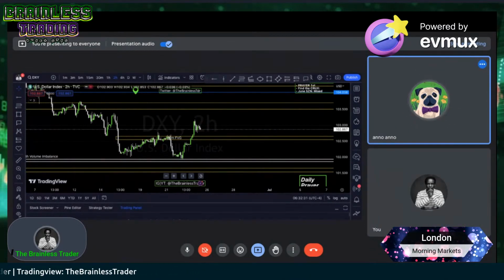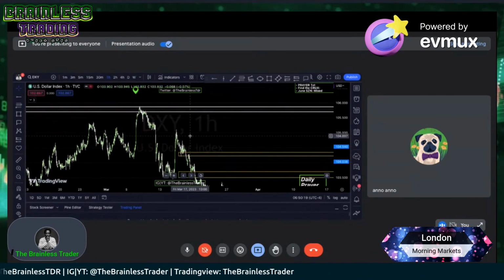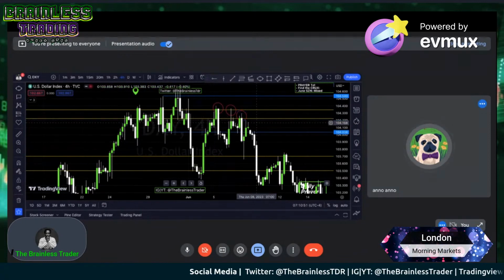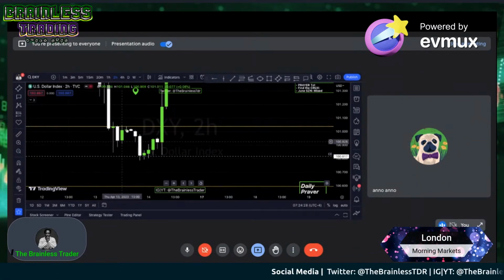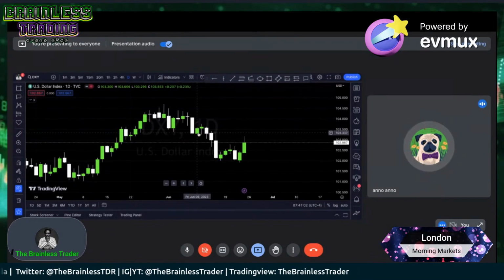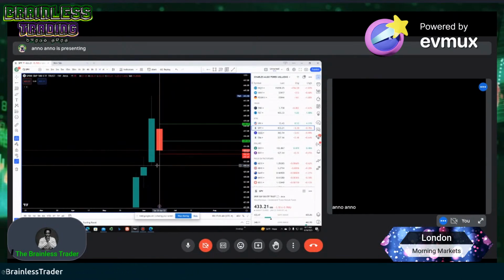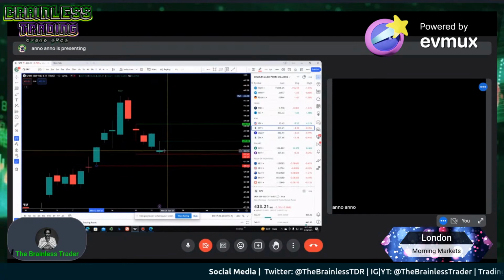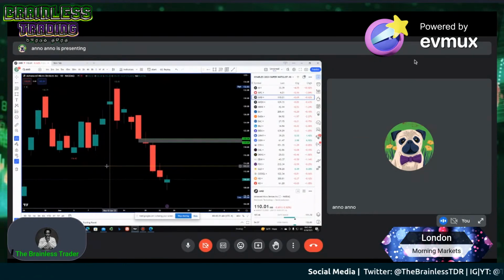The BTMG Program: EP 3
✝️All Glory to Jesus Christ
for any success I have in Trading and in life.
🎯 In this video we cover market structure shifts and the PD-Arrays that go with them.
🧠The phrase 'Brainless Trader' refers to a trader who does not over think. This trader follows his/her trading  model unapologetically. This trader understands what type of trades they are successful at taking, and they focus on that specific model without adding any extra thought to the process. Such a trader is dangerous in the trading market because by withholding from chasing the market, they allow trades to come to them, and are paid well for doing so. This type of trader has respect for the market, but fears nothing.

🙏🏾Matthew 5:13-16
Salt and Light
13 “You are the salt of the earth. But if the salt loses its saltiness, how can it be made salty again? It is no longer good for anything, except to be thrown out and trampled underfoot.
14 “You are the light of the world. A town built on a hill cannot be hidden. 15 Neither do people light a lamp and put it under a bowl. Instead they put it on its stand, and it gives light to everyone in the house. 16 In the same way, let your light shine before others, that they may see your good deeds and glorify your Father in heaven."

💹Join my Free Telegram Trading channel, where I talk more in-depth about how I use ICT's concepts to be successful in the market.